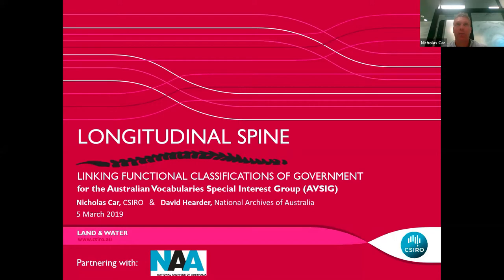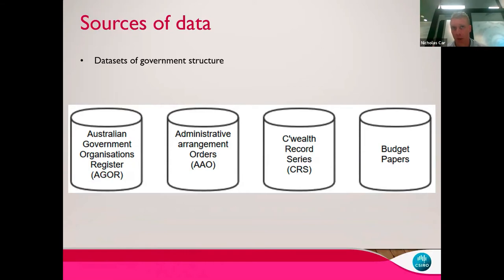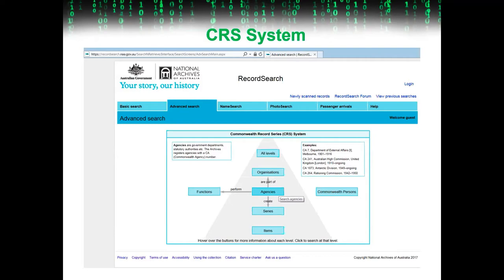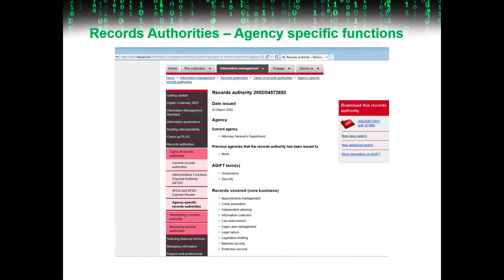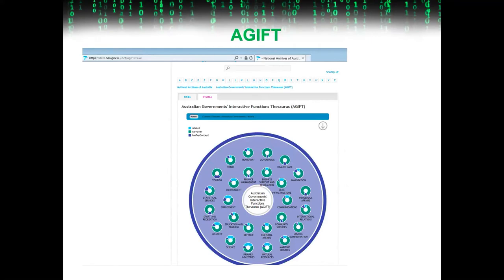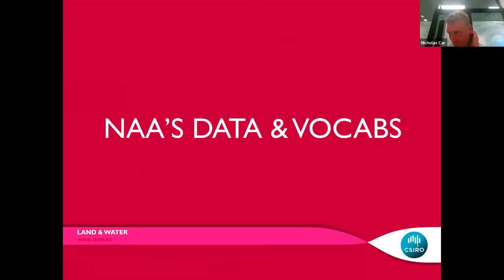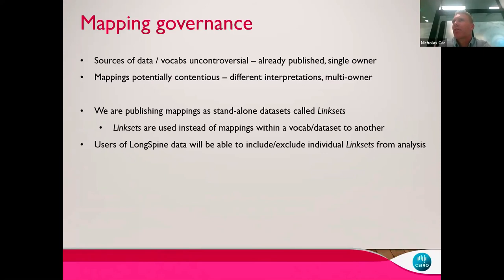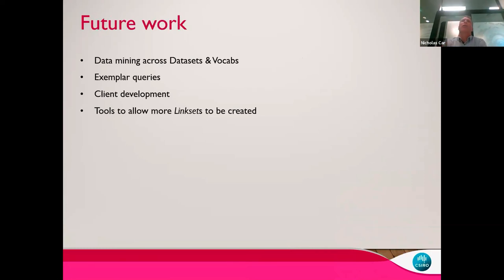Longitudinal Spine. Linking Functional Classifications of Government - March 2019 AVSIG meeting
Longitudinal Spine. Linking Functional Classifications of Government. Presented by Nicholas Car (CSIRO), and David Hearder (National Archives of Australia) at the March AVSIG (Australian Vocabulary Special Working group)